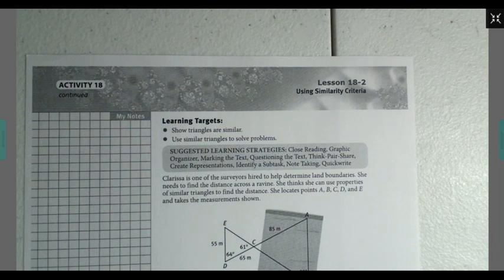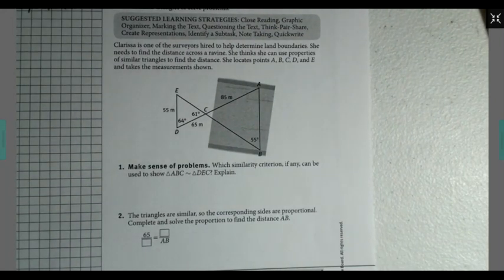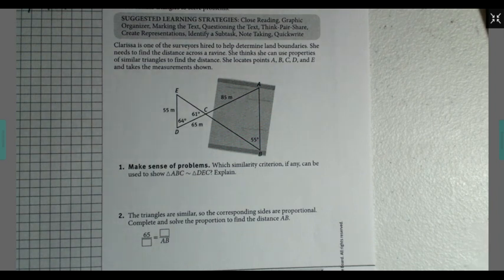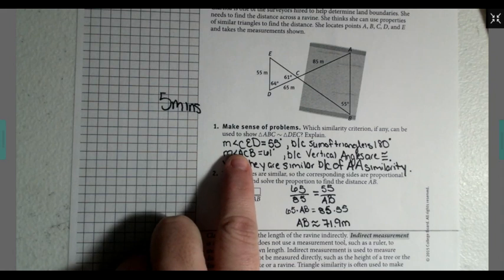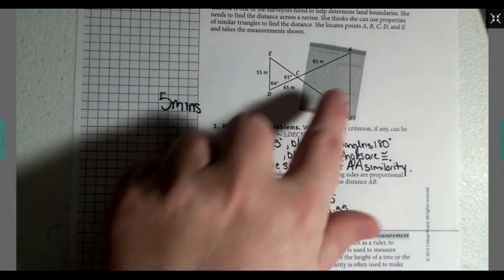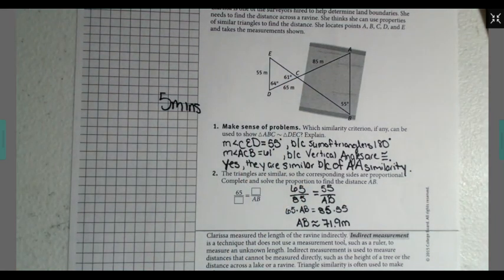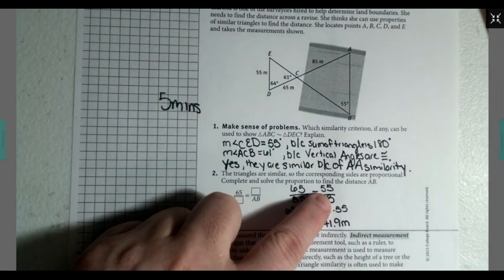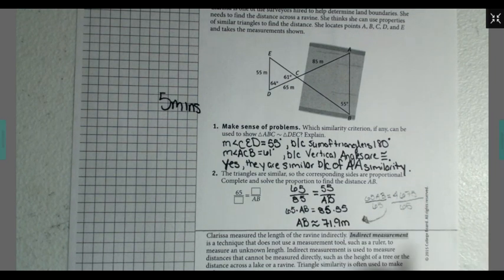Lesson 18-2 Section 1